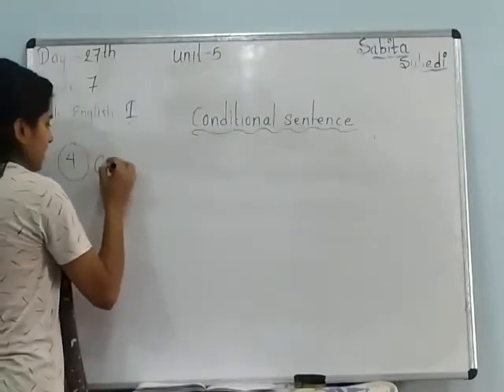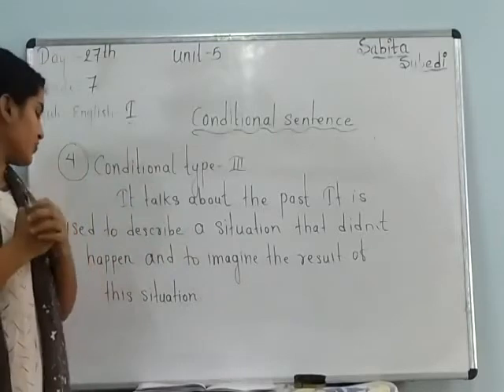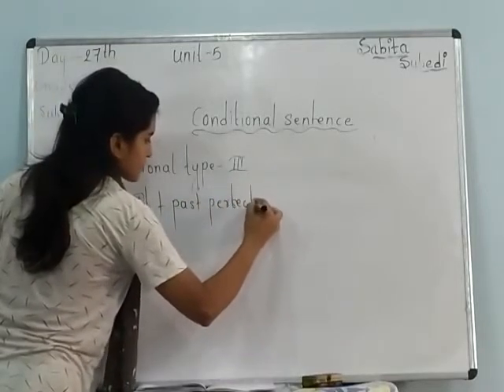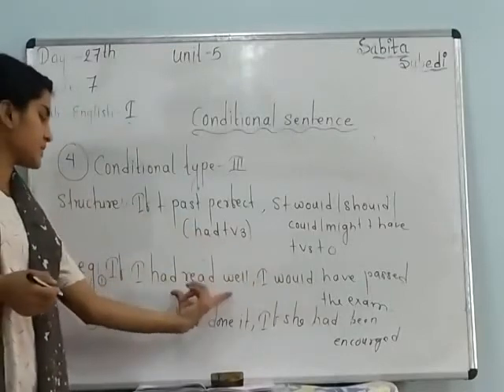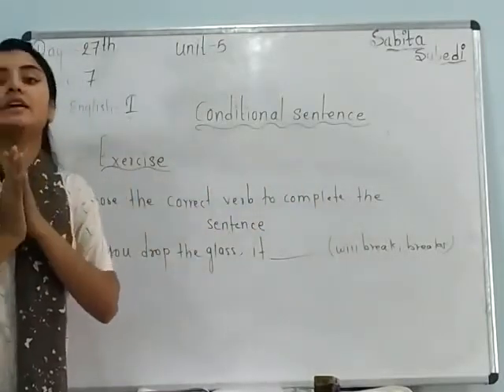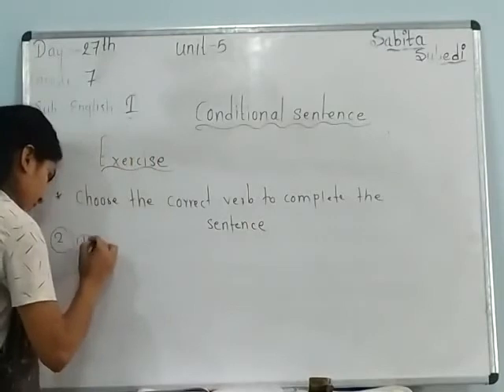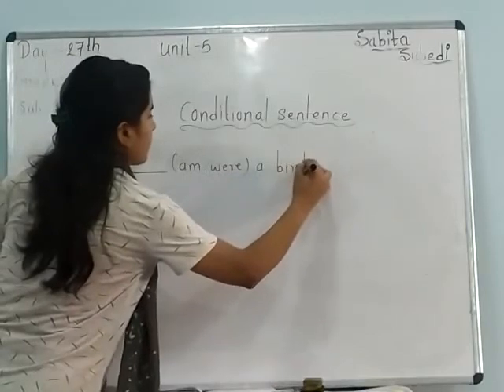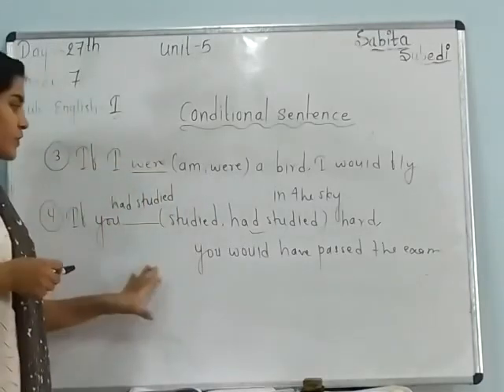English Class 7 Day 27